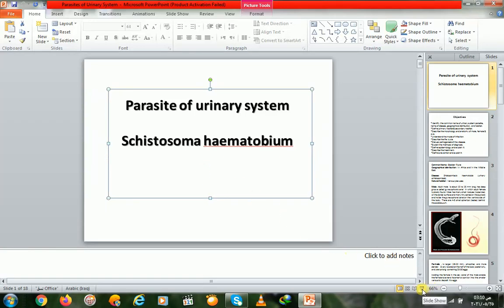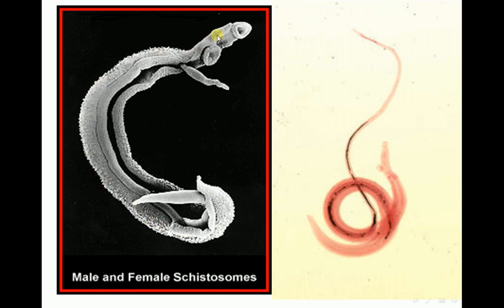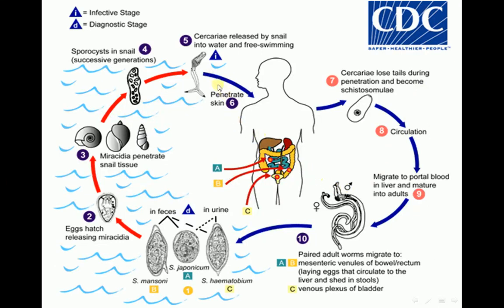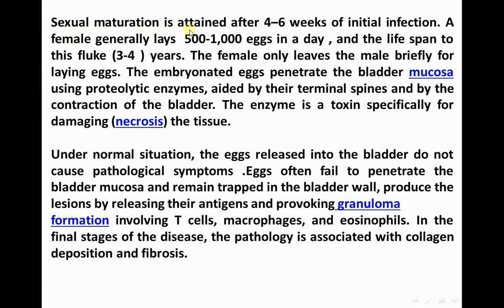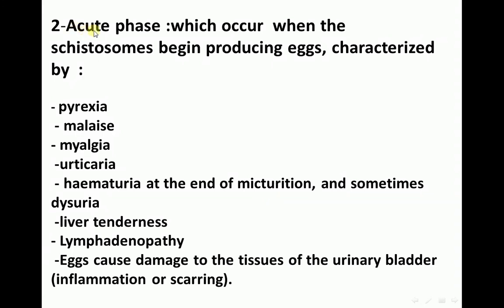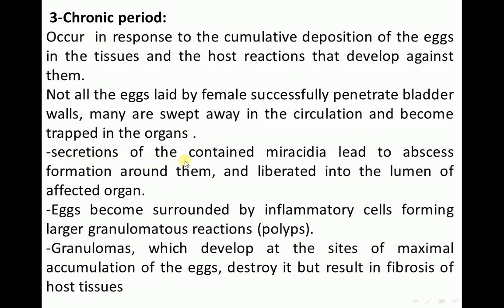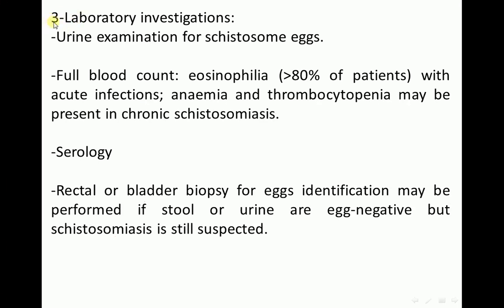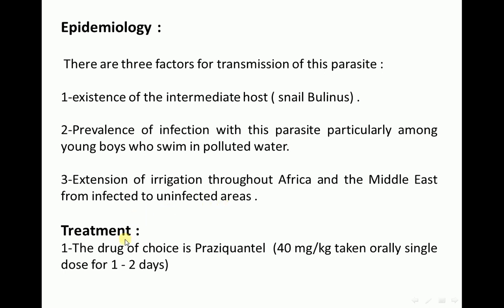Parasite of urinary system